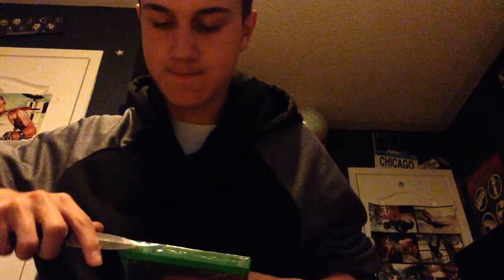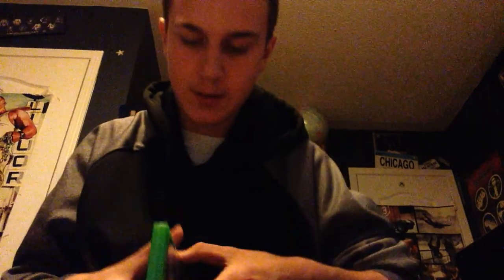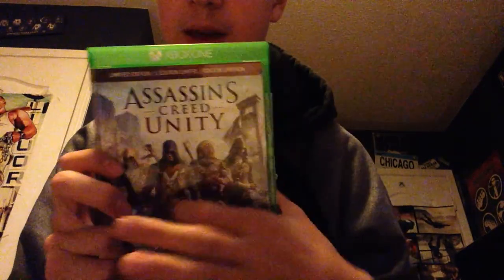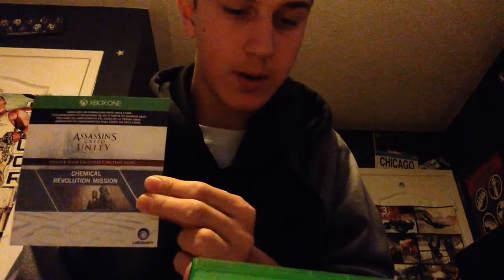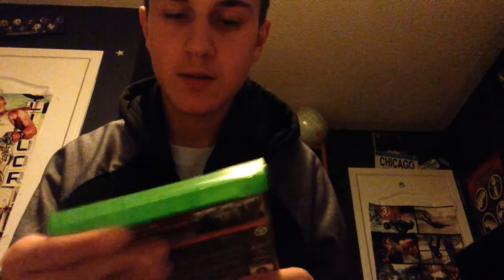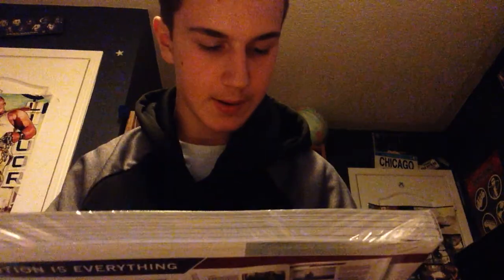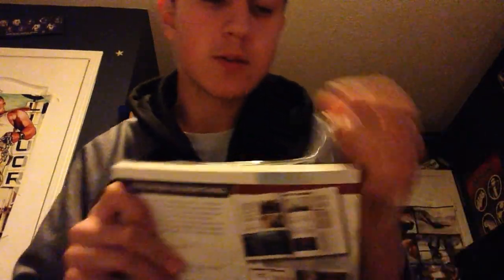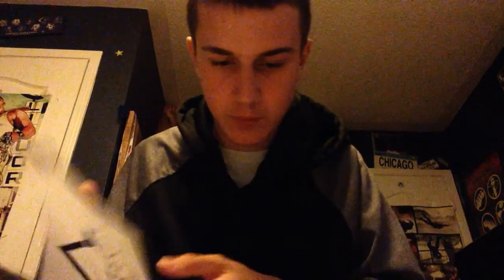Assassins Creed Unity game + official guide Unboxing!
Unboxing my copy of AC Unity and the guide!